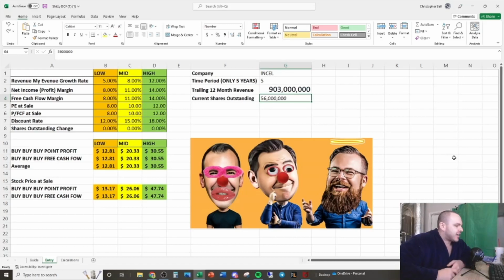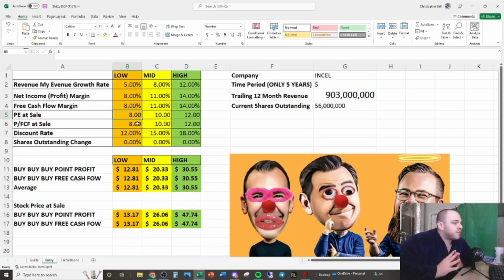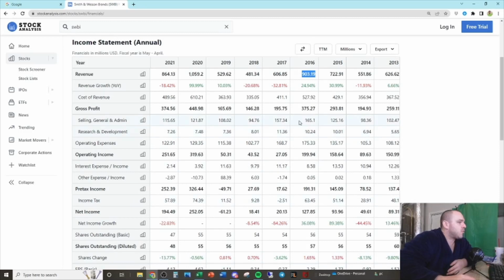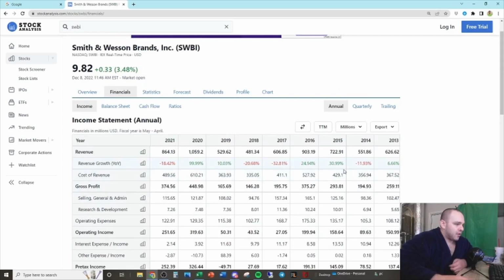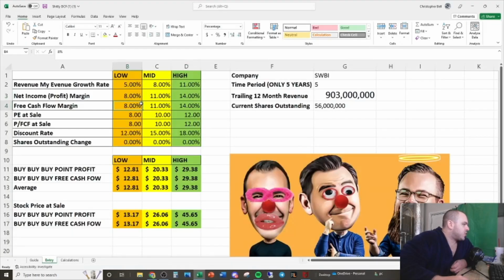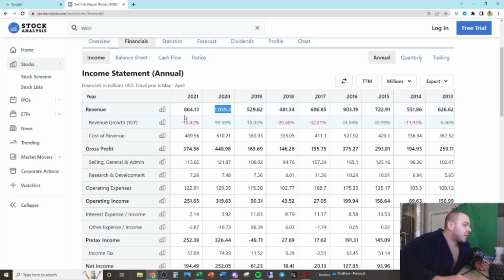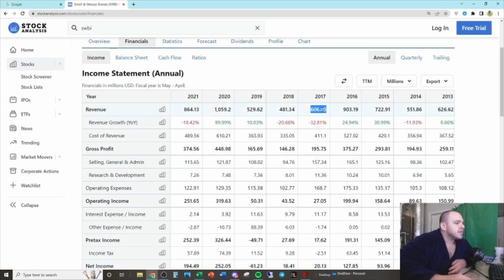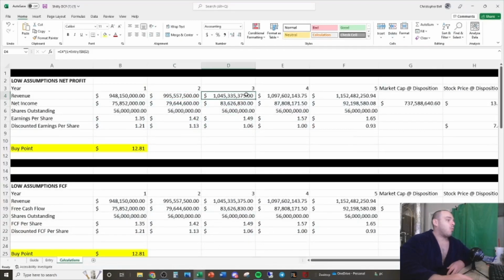Everything Money Stock Analyzer Tool - Borderline SCAM - 100% GRIFT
Sprytac provides a variety of durable cargo pants that have been tested by Green Berets, EMTs & more!  I endorse these pants for their durability, comfort, and utility.  Go grab yourself a pair!

Free Stuff:

(Free Robinhood Stock.  But don't be dumb and day-trade.  BUY AND HOLD)